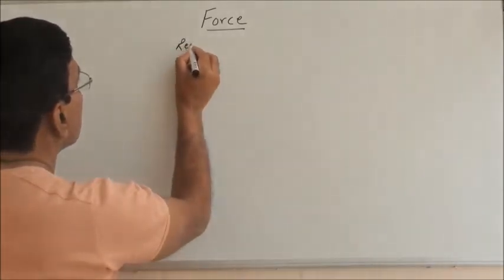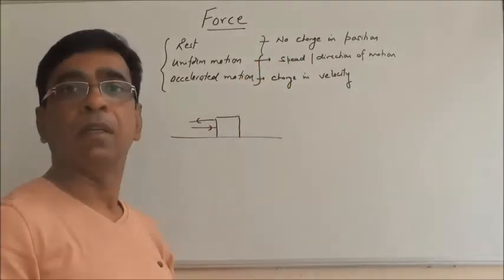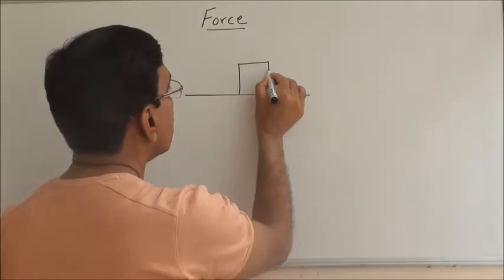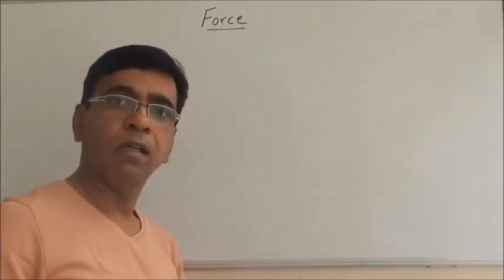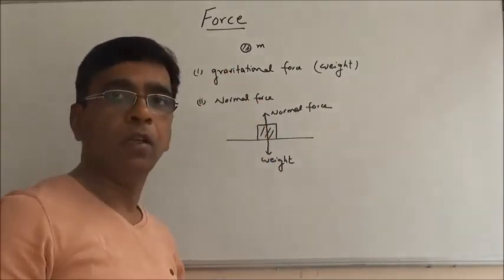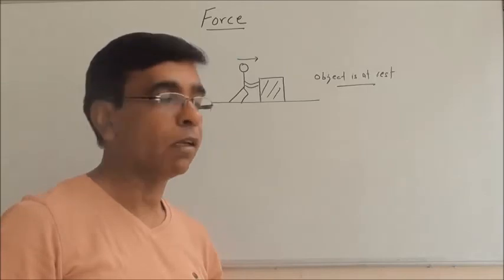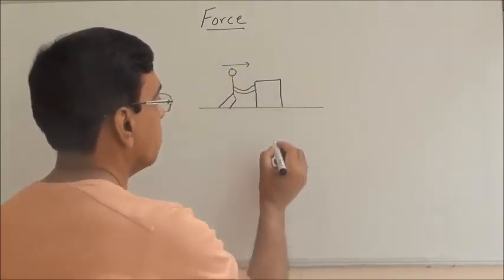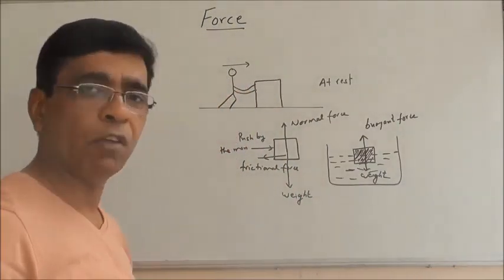Class 9 Force ( Video 6)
This class covers the concept of force as a push and pull, balanced and unbalanced forces, examples of some common forces in nature and drawing free body diagrams.